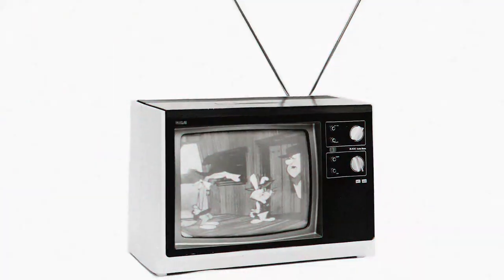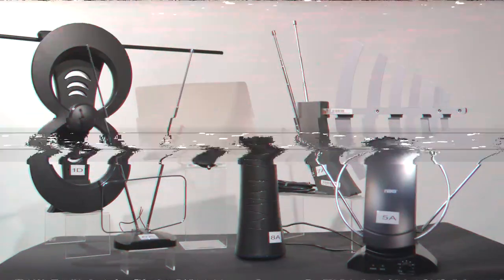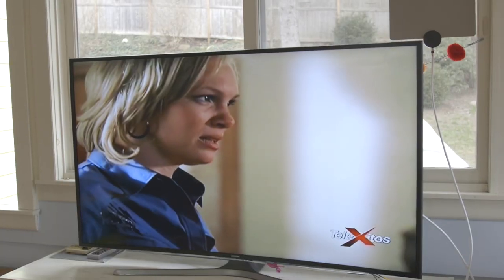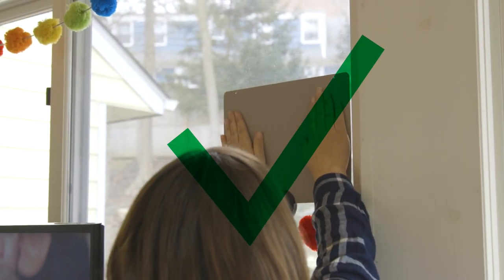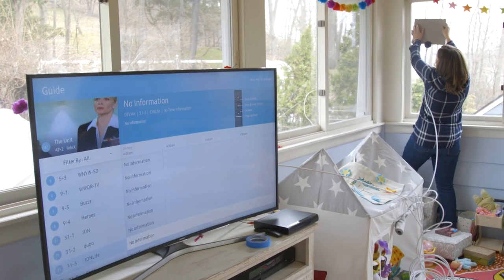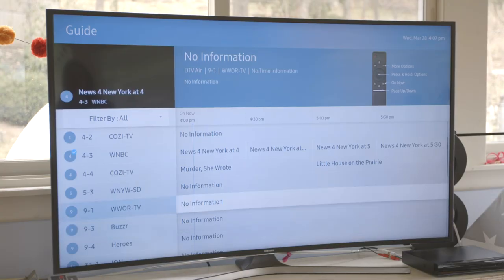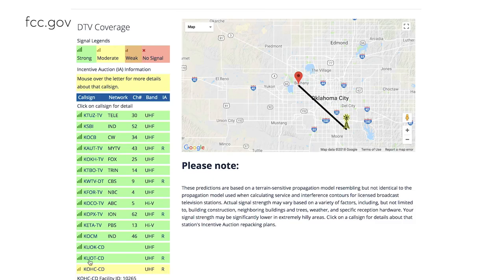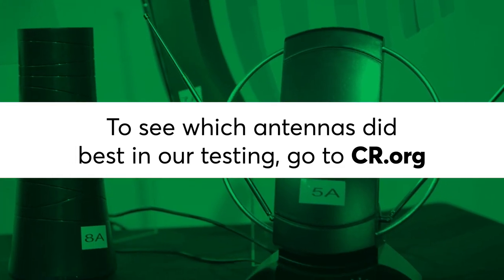TV Antennas: The Big (and Free!) Picture | Consumer Reports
Cutting the cord but don't want to cut ties with your local channels? Not all streaming services offer all local channels in all markets, so you may need a digital antenna. CR put ten models to the test to see which delivered the best results.